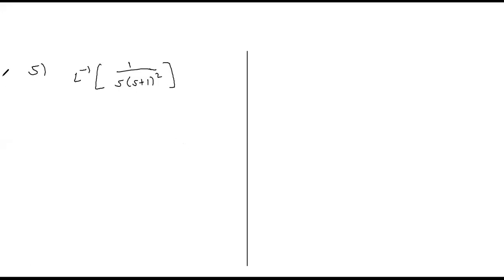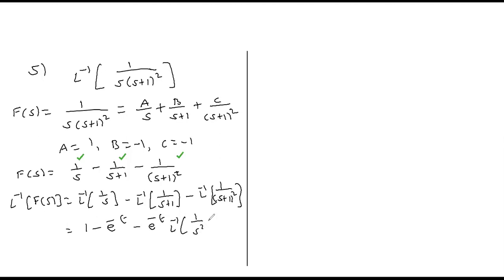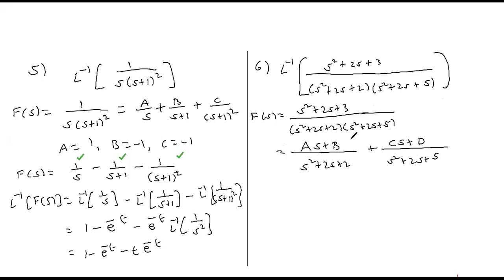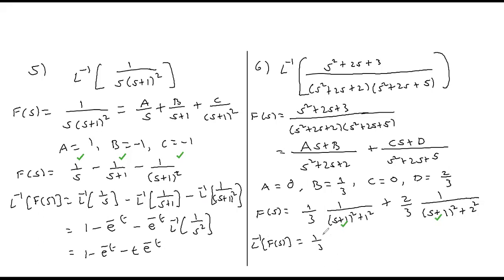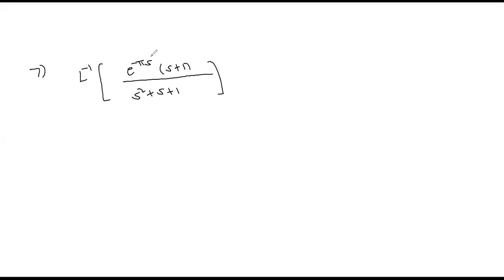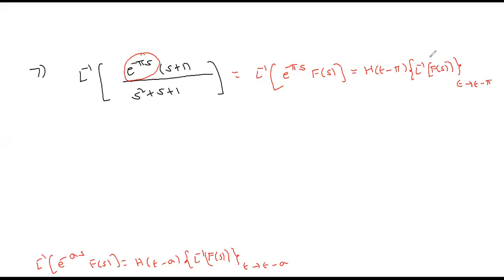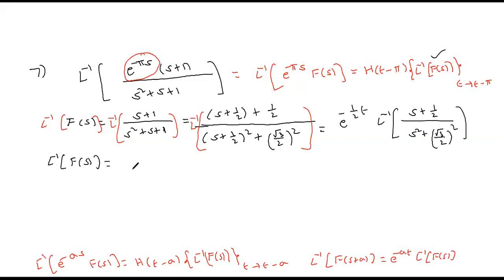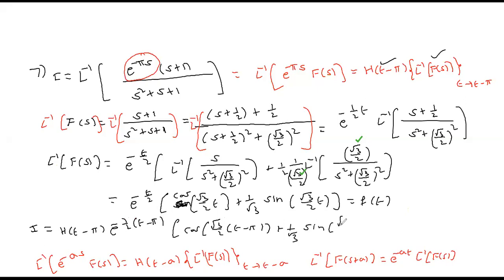Inverse Laplace Transforms Lecture-20 : Supplementary Problems Part-3